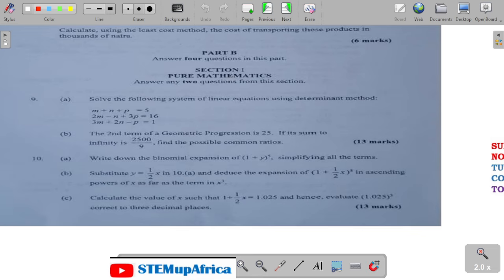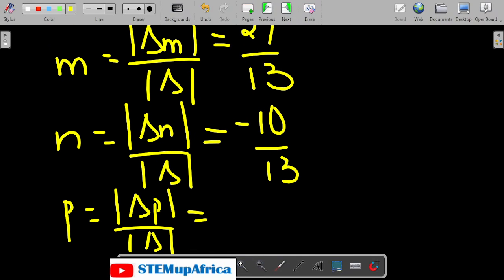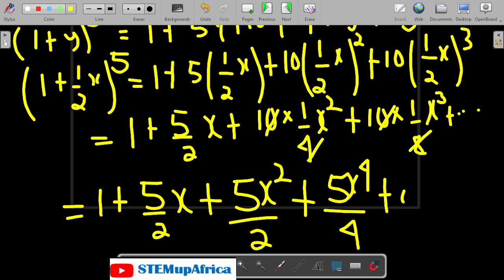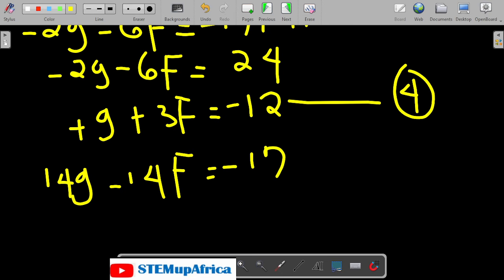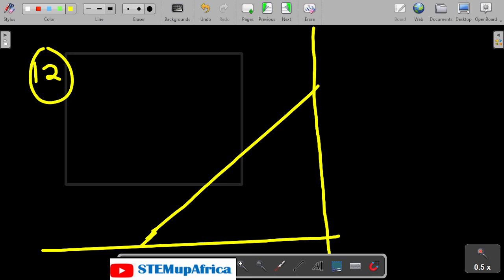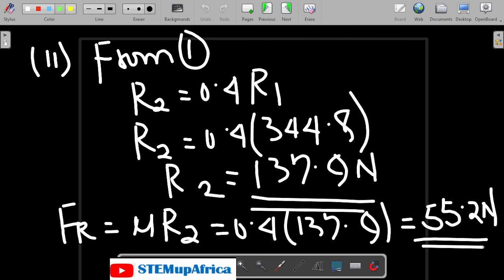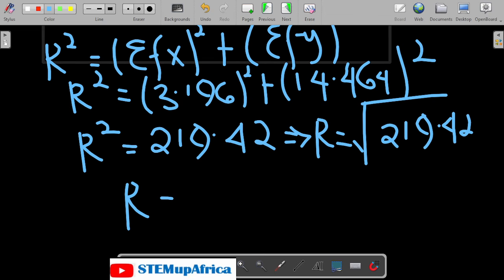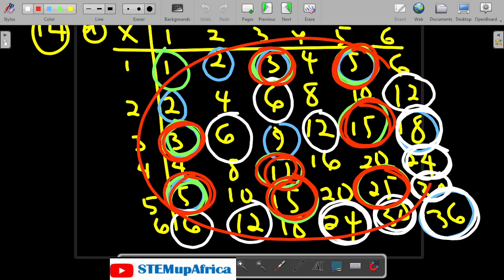NECO 2026 Further Mathematics Solutions|Complete Questions and Step-by-Step Tutorials PART 2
📌 Welcome to this comprehensive 2026 NECO Further Mathematics Questions and Answers tutorial.

In this video, we provide detailed 2026 NECO Further Mathematics Solutions with clear, step-by-step explanations to help students understand the correct methods for solving NECO Further Mathematics questions.

This lesson covers both objective and theory questions, including calculations, proofs, shortcuts, and examiner-friendly approaches for scoring high marks in the examination.

✅ Step-by-step solutions to NECO Further Mathematics questions
✅ Simplified methods and problem-solving techniques
✅ Correct approaches to objective and theory questions
✅ Common mistakes candidates should avoid
✅ Examination tips and time-management strategies
✅ Alternative solution methods where applicable

Topics Covered
Algebra
Calculus
Trigonometry
Coordinate Geometry
Matrices and Determinants
Vectors
Statistics
Probability
Differential Equations
Numerical Methods
Graphs and Functions
Complex Numbers
Mechanics (where applicable)
This Video Is Ideal For
NECO Candidates
WAEC Candidates
NABTEB Candidates
GCE Candidates
GCSE Students
Mathematics Teachers and Tutors

Whether you are reviewing the examination, checking your answers, or preparing for future examinations, this tutorial will help you understand the correct methods and improve your problem-solving skills.

📚 Additional Resources